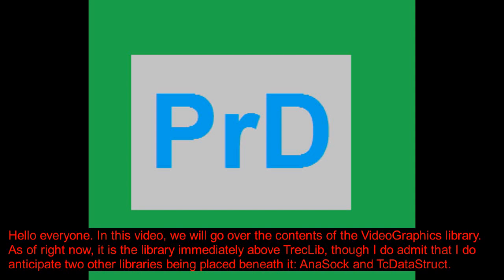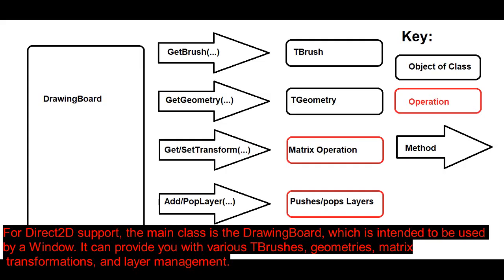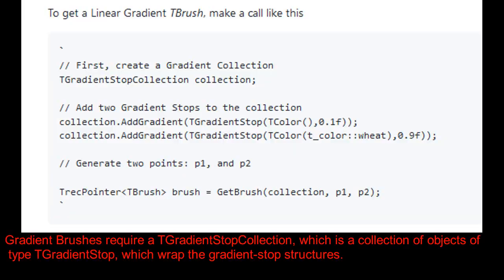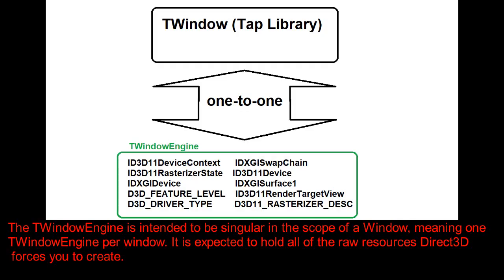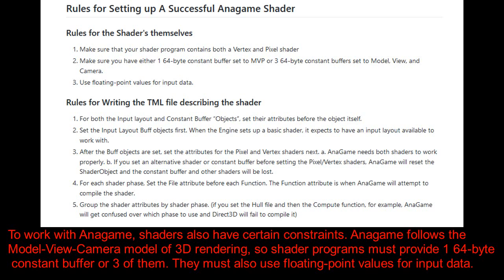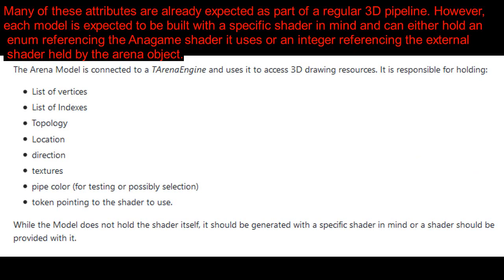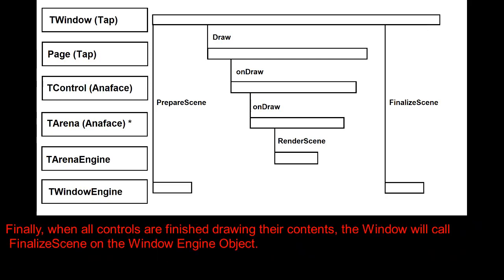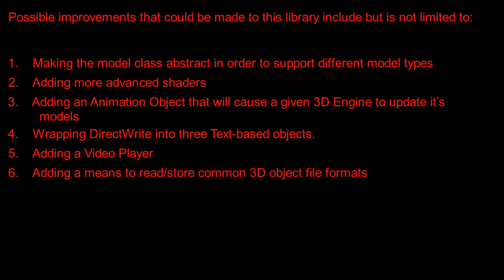Intro to Anagame 5 VideoGraphics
The VideoGraphics Library wraps 2D and 3D Drawing Objects and is used by Anaface to facilitate drawing controls. In Windows, it more or less wraps Direct2D and Direct3D. It should also wrap DirectWrite, but it haven't gotten that far yet.

Anagame is a software project that has been in development since late 2015 and is very close to having a stable structure such that I feel confident in letting other people take a look at it and even chime in or contribute.

I made this playlist to help potential contributors understand Anagame as part of what will likely be an ongoing effort to make sure that Anagame is adequately (and accurately) documented.

Current Build OS: Windows 10 (Home in my case)
Current IDE: Visual Studio 2019 Community Edition
Compiler: Visual C++